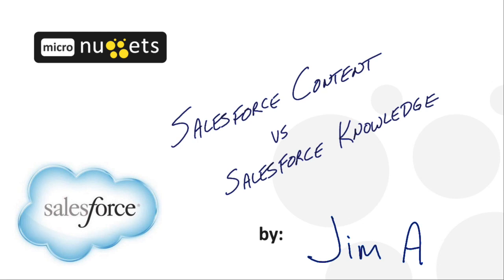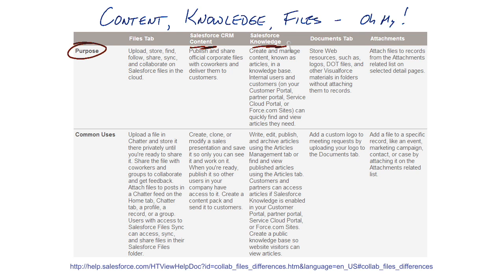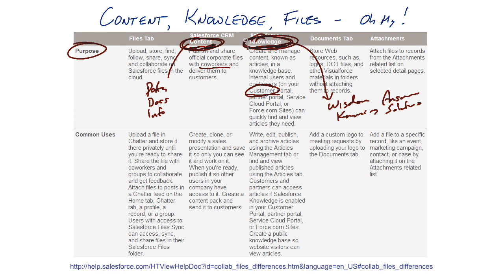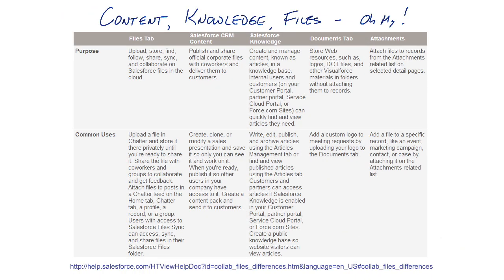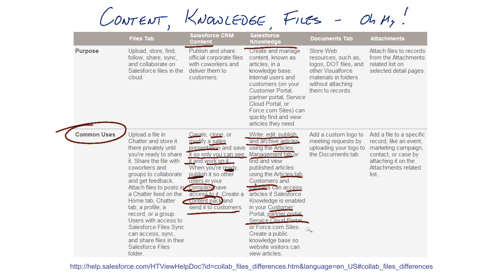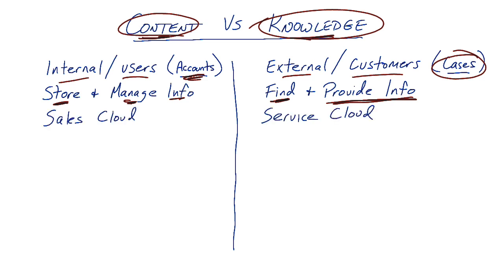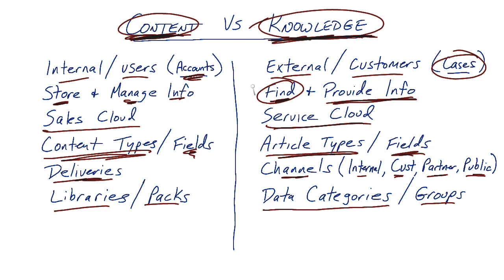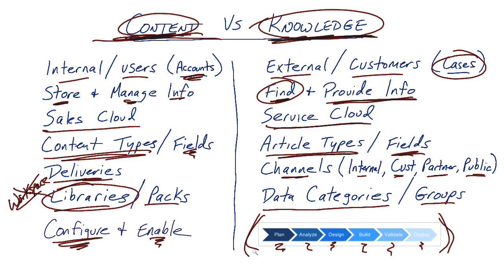MicroNugget: Using Salesforce Content vs. Salesforce Knowledge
In this video, Jim Anthony covers the differences between Salesforce content and Salesforce knowledge. He’ll show you how to find the official definitions of each, then delve into their purpose and common uses. Understanding these concepts provides a firm foundation for further learning and application.

If you go to the Salesforce success community and visit the help and training section, you can find a handy chart that gives a basic outline of the differences between content and knowledge.

These variances begin with the purpose of each concept, then move into some of their more frequent applications.

The purpose of Salesforce CRM content is to publish and share official corporate files with coworkers and deliver them to customers.

Conversely, the purpose of Salesforce knowledge is to create and manage content, known as articles, in a knowledge base. This allows internal users and customers to find and view the articles they need rapidly.